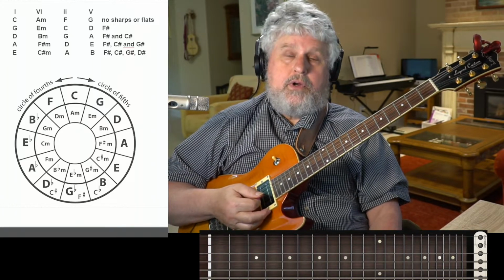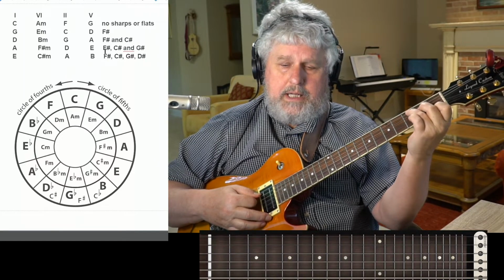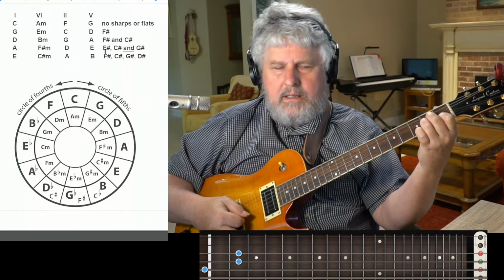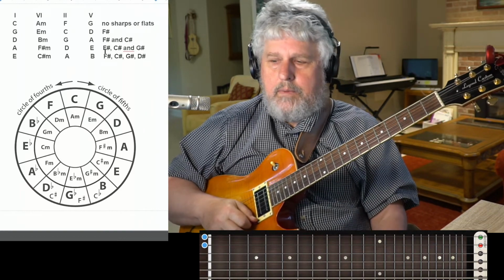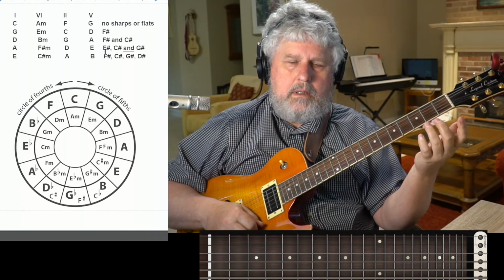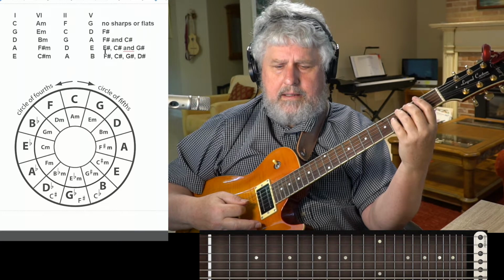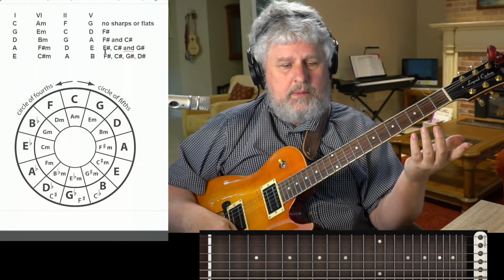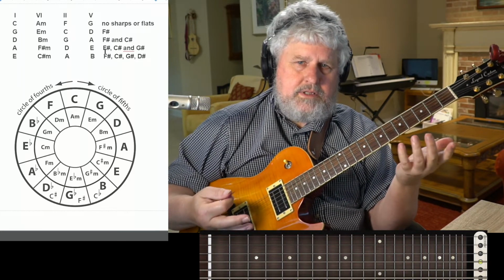Ep.148 | Connecting the I Chord to the VI Chord - Songwriter Series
In this session we connect the I chord to the VI chord by using the V chord in 1st inversion, in other words with the 3rd in the lowest voice.  This is a great method of building chord passages and is common in thousands of recordings.  It's an easy one to miss and an important one to learn if you want to move your open position rhythm playing to the next level.  Here we learn it in the most common open keys of C A G E and

1. CHORDS & TRIADS
2. BEGINNER Guitar Essentials
3. JAZZ IMPROV - Essentials For The Improvising Guitarist
4. GUITAR SCALES: A Practical Guide to Understanding the Fretboard

Amazon.com (US)
1. CHORDS & TRIADS
2. BEGINNER Guitar Essentials
3. JAZZ IMPROV Essentials For The Improvising Guitarist
4. GUITAR SCALES: A Practical Guide to Understanding the Fretboard